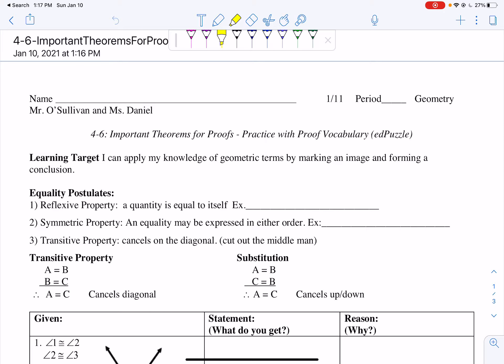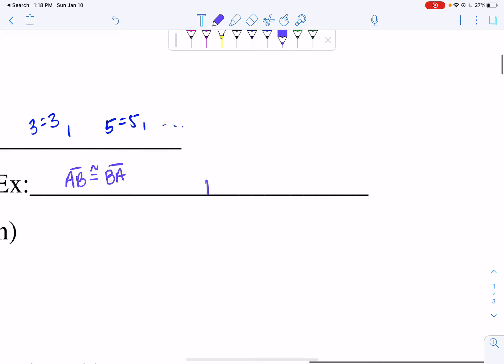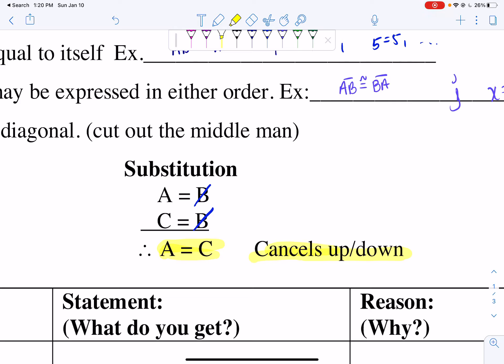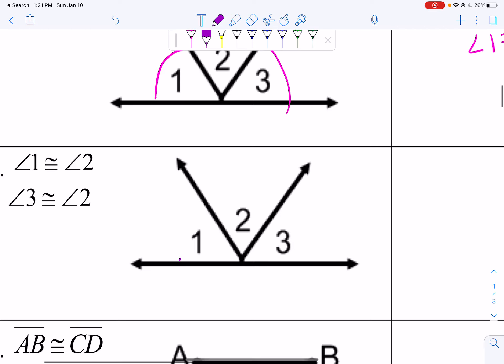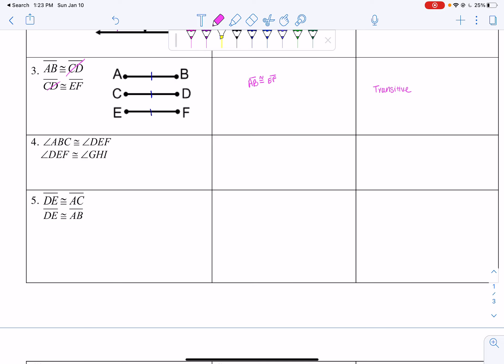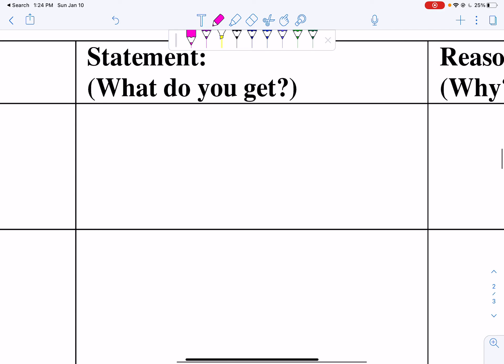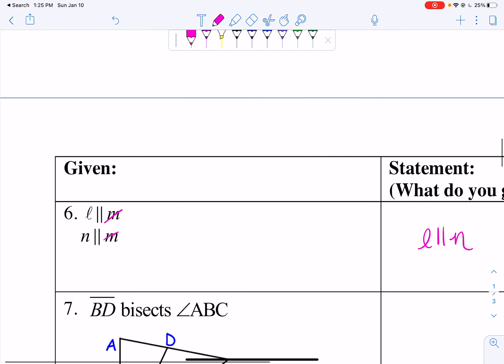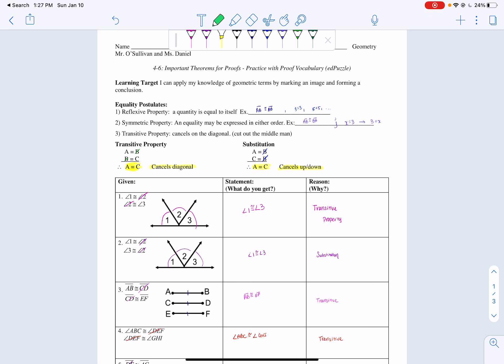4-6 Important Theorems for Proofs - Practice with Proof Vocabulary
Hi ladies!

This is an edpuzzle lesson.

No delta math or worksheet, just an edpuzzle today.

If you have questions, e-mail one of us :)

Mr. O'Sullivan / Ms. Daniel